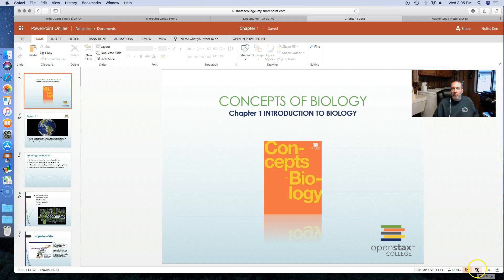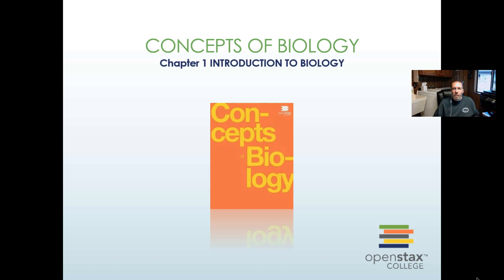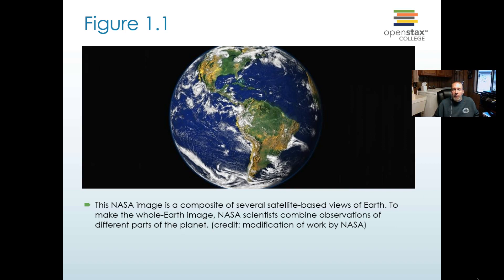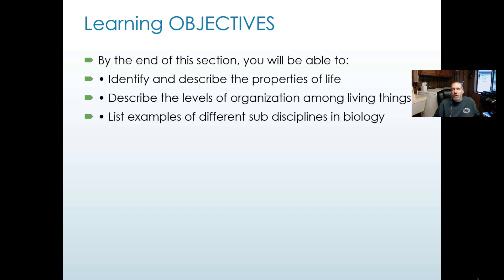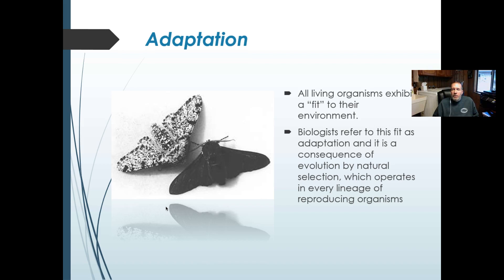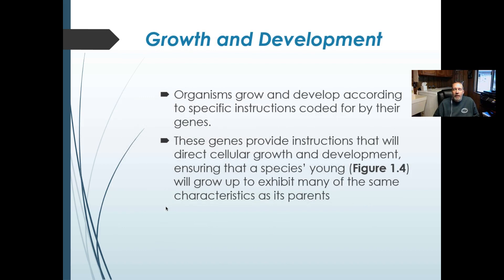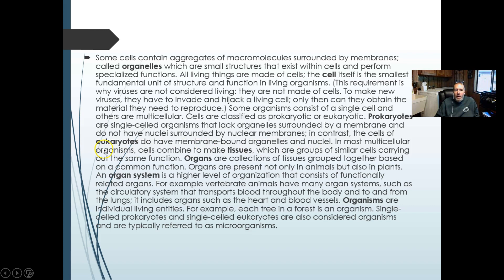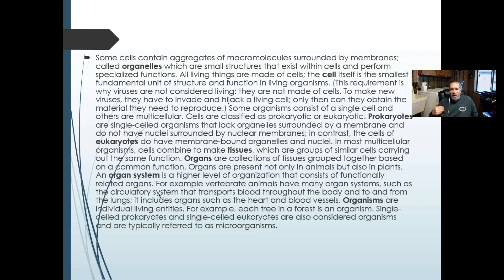Chapter 1 Lecture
BIOL10 Chapter 1 Video Lecture